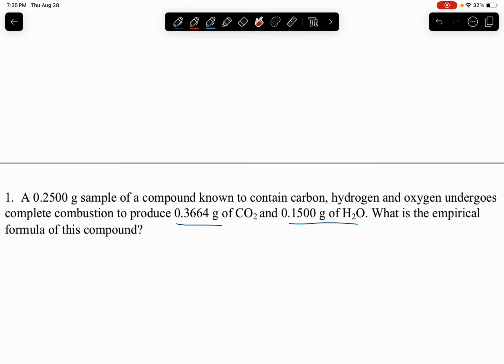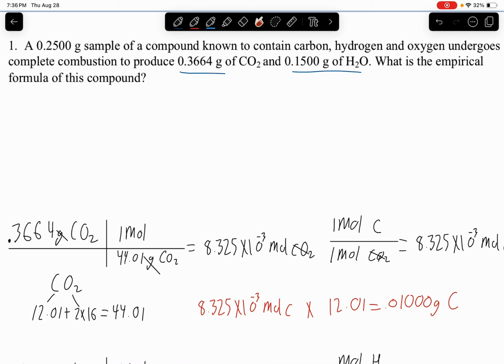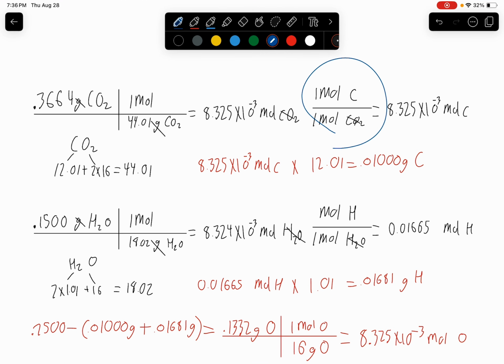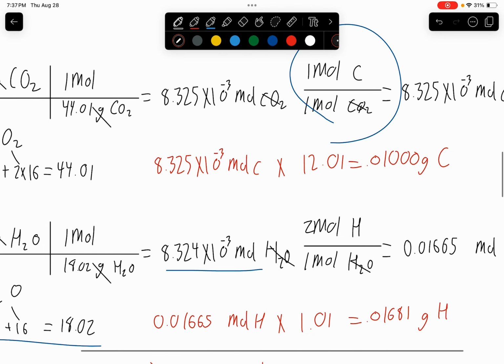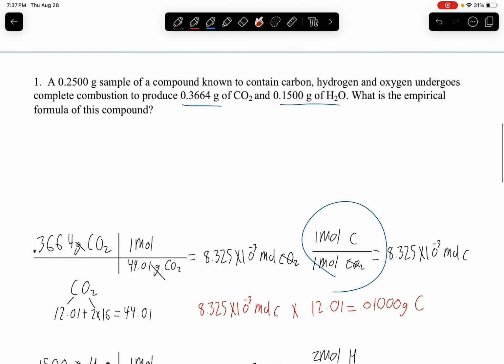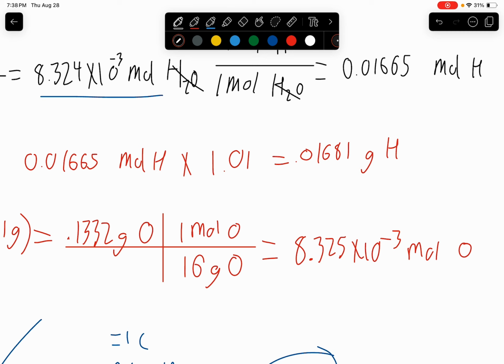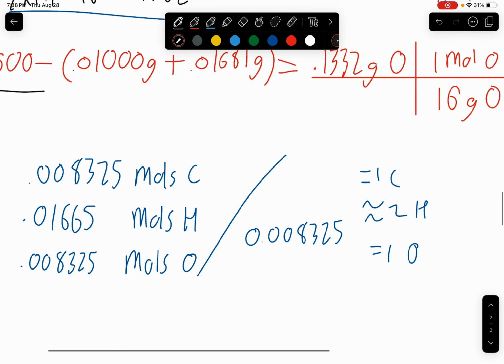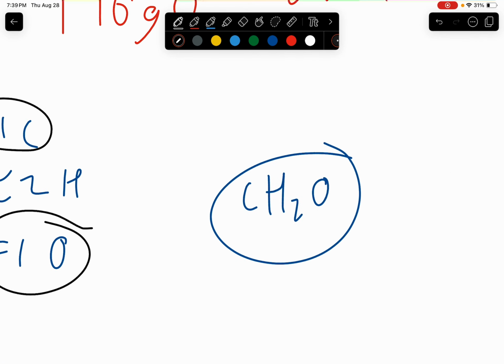Ap Chem Teach me video